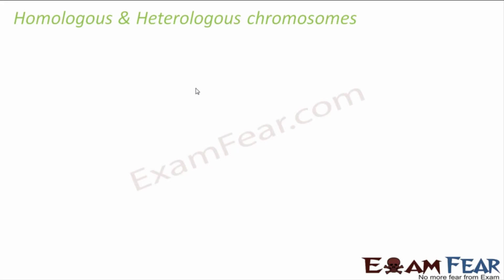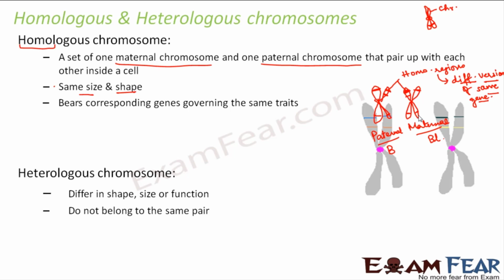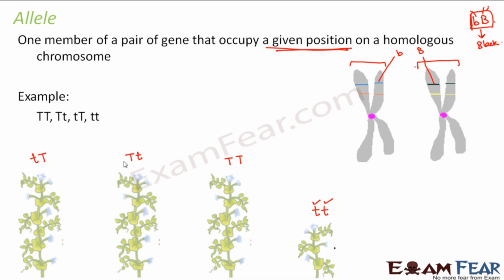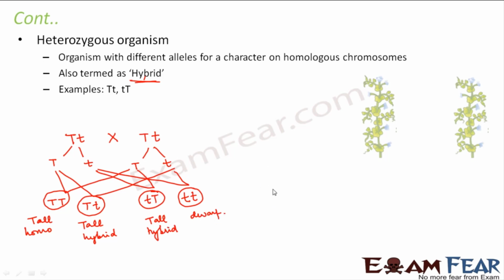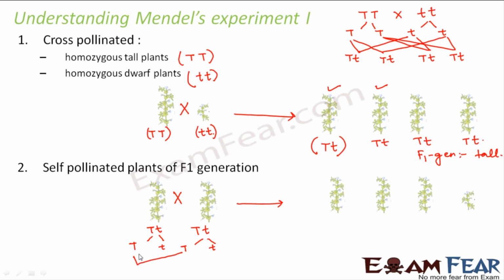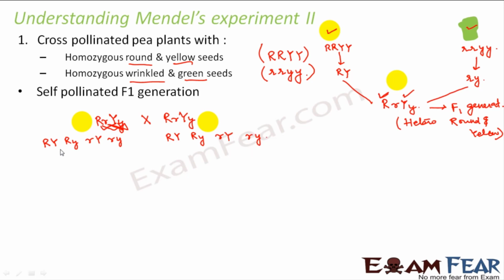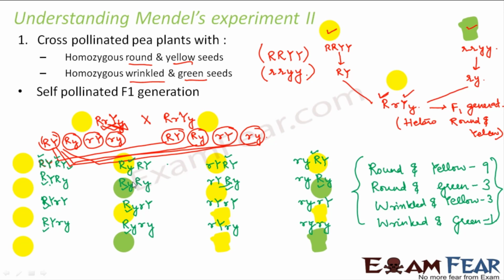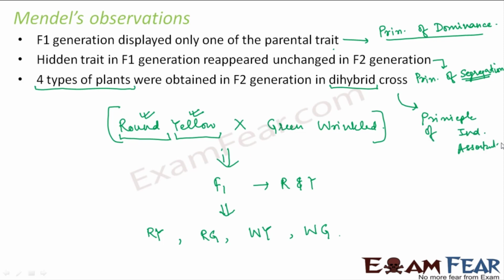Heredity and Evolution Class 10 || Homologous Heterologous Chromosomes| CBSE | NCERT | #3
0:00 - Introduction
0:39 – Homologous and Heterologous chromosomes
6:26 – Allele
17:28 – Understanding Mendel’s experiments
32:05 – Mendel’s observations

A Mendelian experiment found that some F2 progeny are tall plants with round seeds and some were short plants with wrinkled seeds. However, there would also be some F2 progeny that showed new combinations. Some of them would be tall, but have wrinkled seeds, while others would be short, but have round seeds. In this video, we will cover:
1. Homologous and Heterologous chromosomes
2. Allele
3.  Understanding Mendel’s experiments
4.  Mendel’s observations